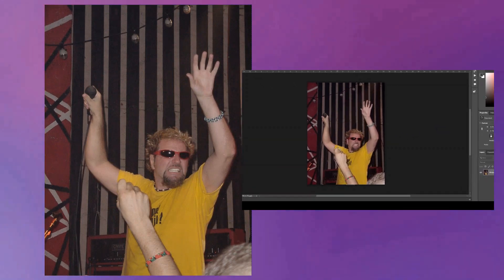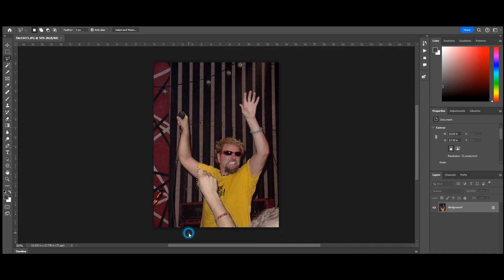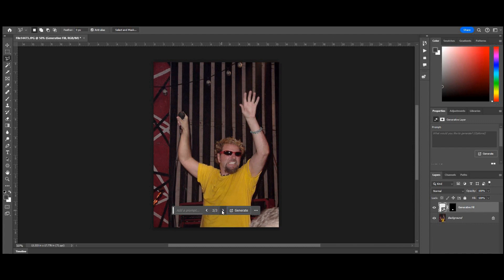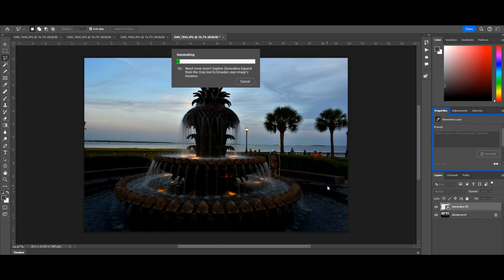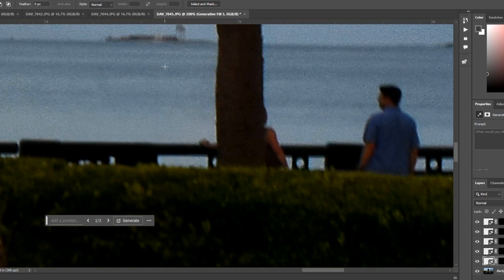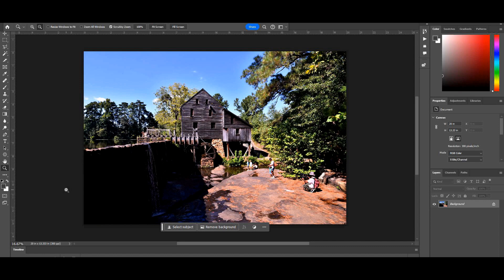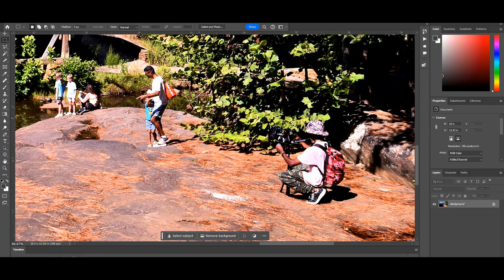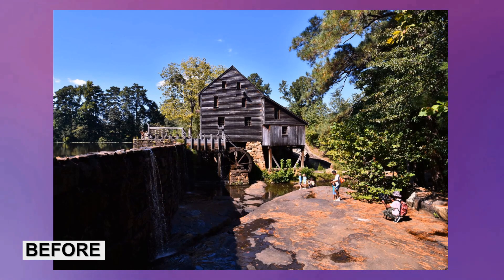Removing People with Photoshop and Generative Fill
I walk through three examples where you might want to remove distracting people from your photographs!